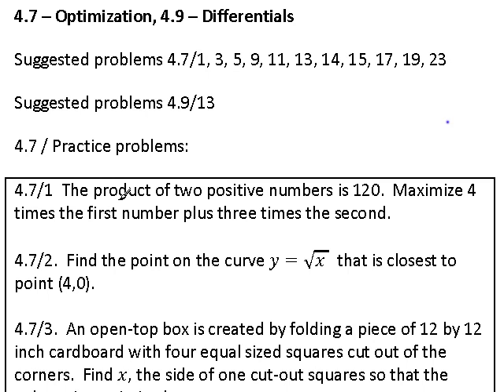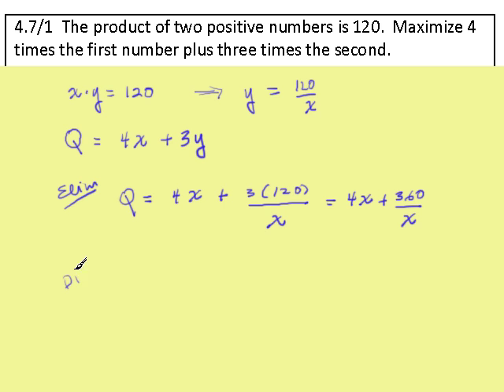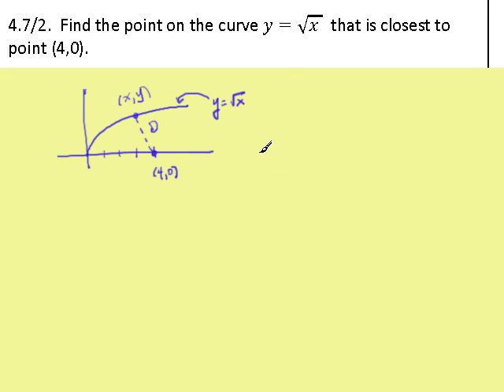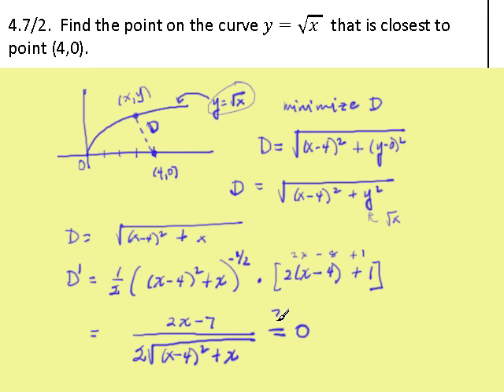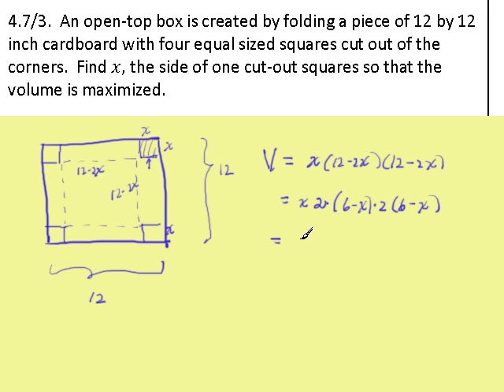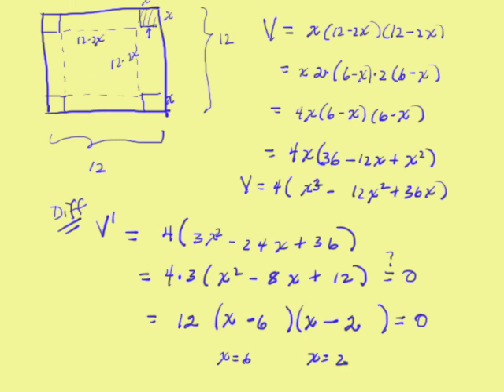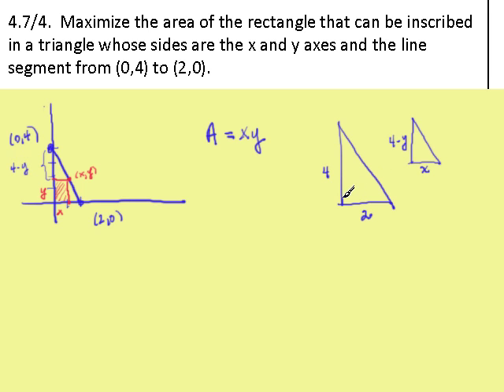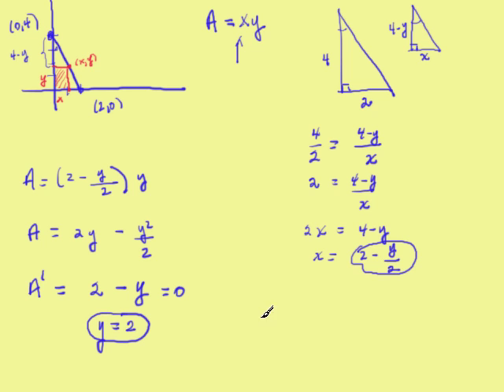04 7 01 04